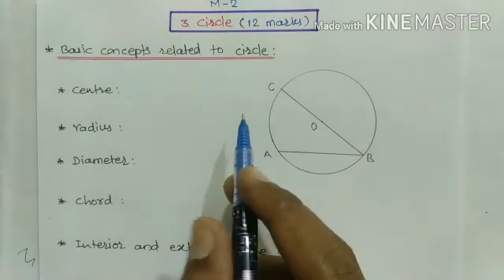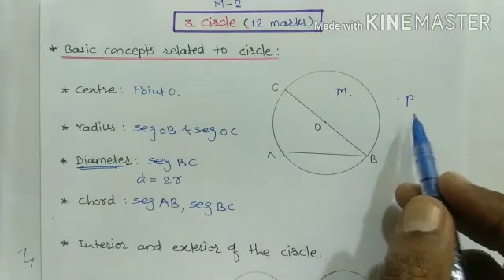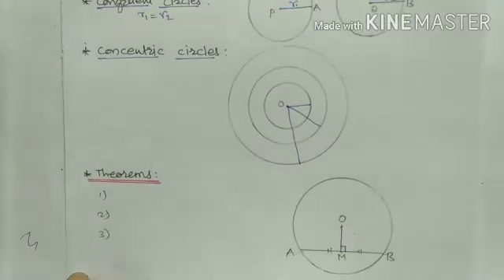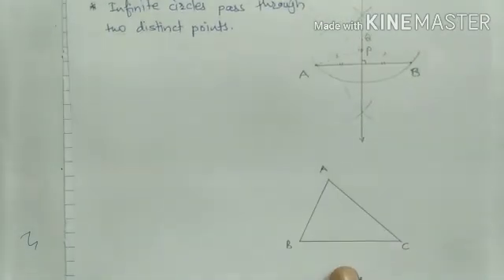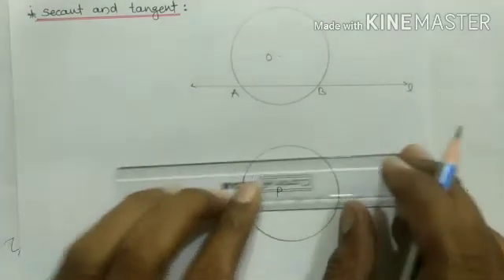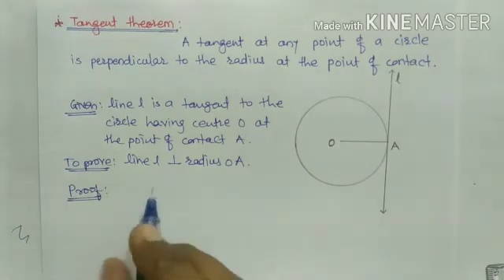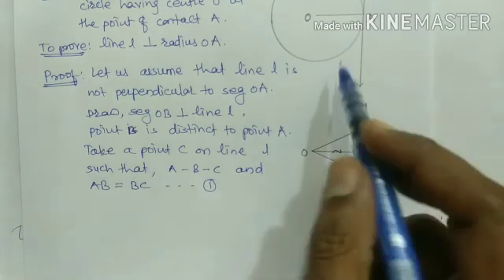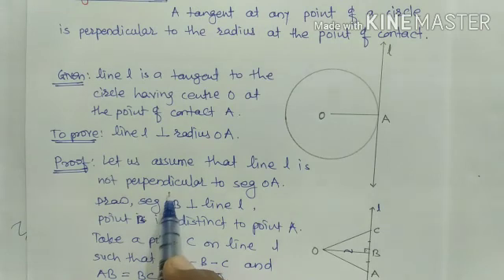Circle (Video-1)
Tangent theorem